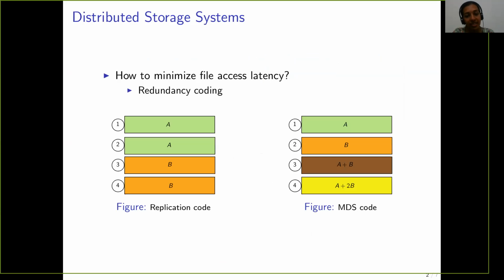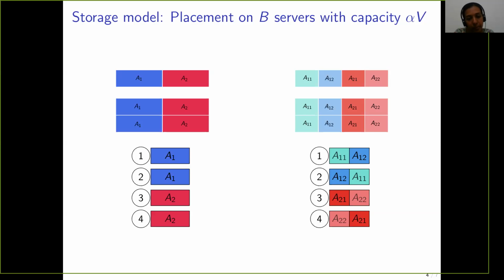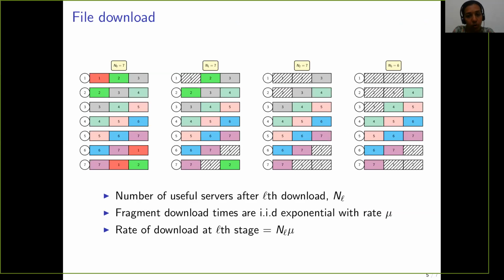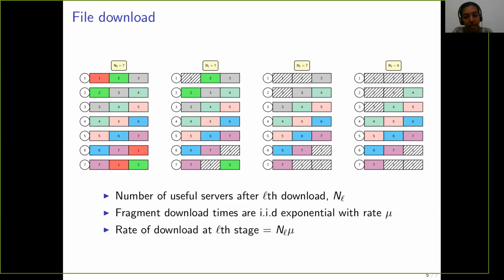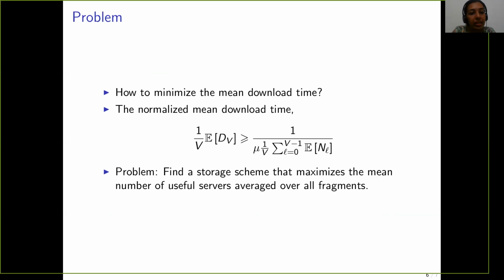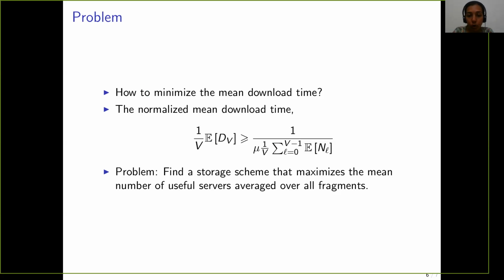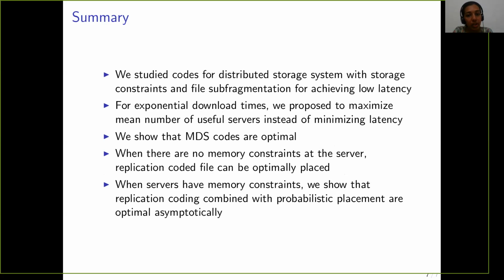ISIT2021-Short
Short video presentation based on the research article titled ``Low latency replication coded storage over memory-constrained servers'', co-authored by Rooji Jinan, Ajay Badita, Pradeep Kiran Sarvepalli, and Parimal Parag.

Presented by Rooji Jinan at IEEE International Symposium on Information Theory (ISIT), Melbourne, Victoria, Australia, Jul 12-20, 2021.